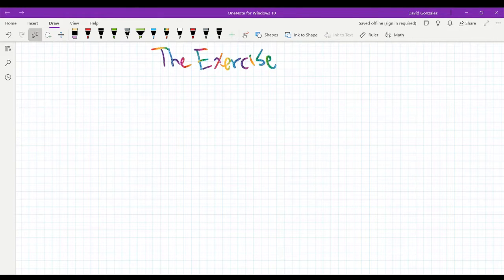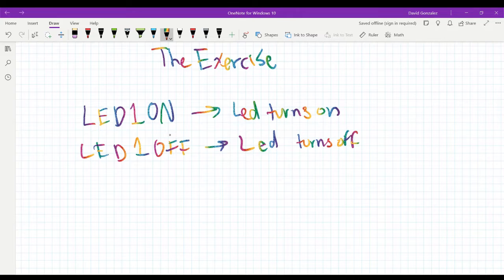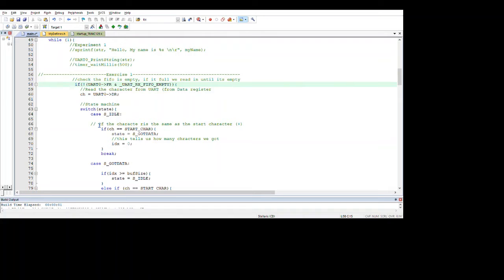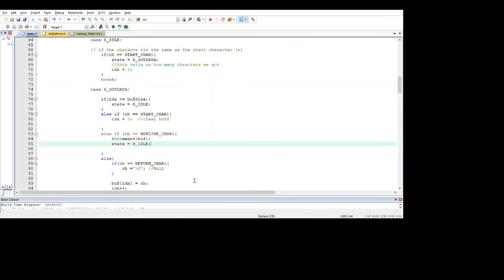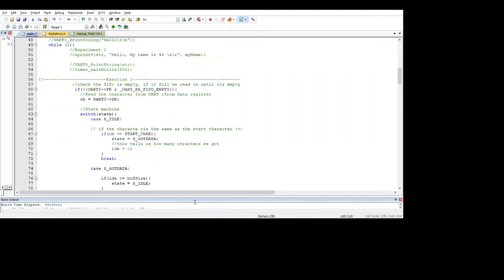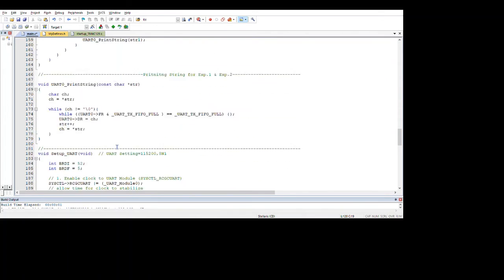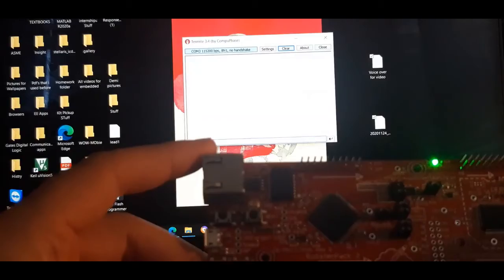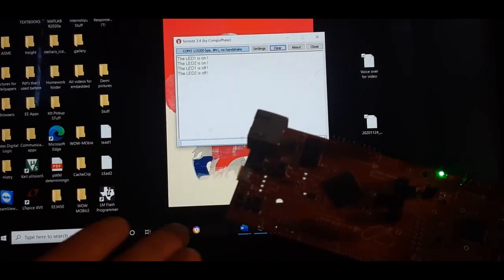Lab 09 Exercise 1